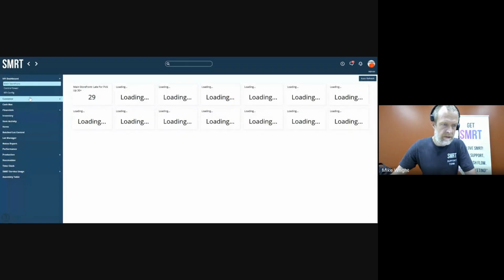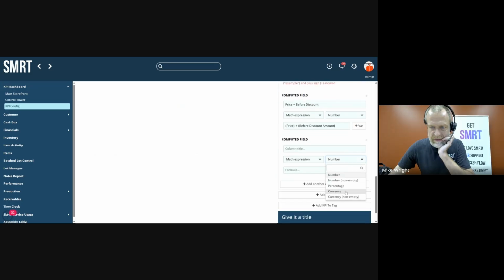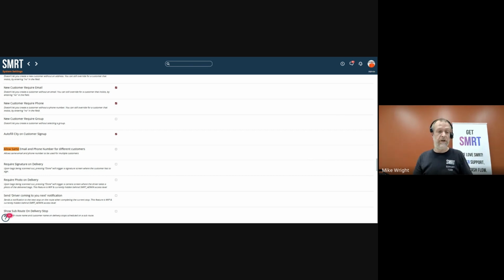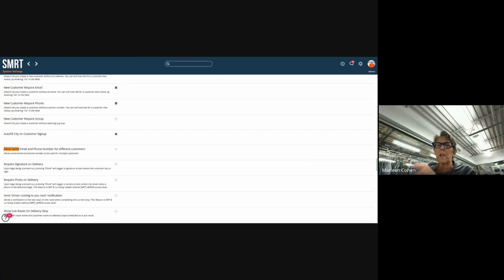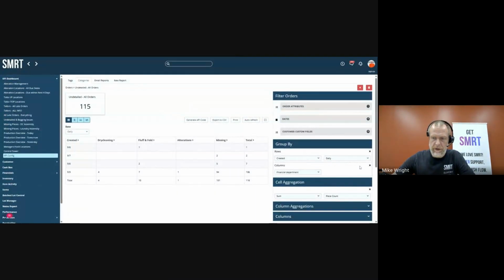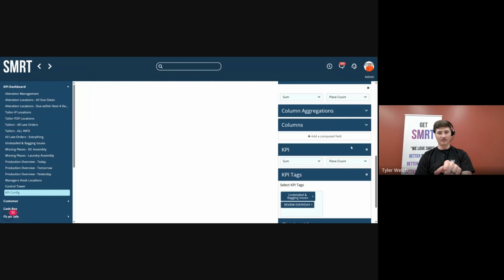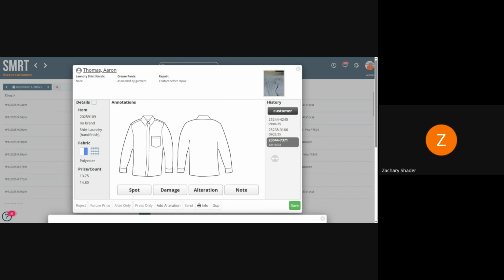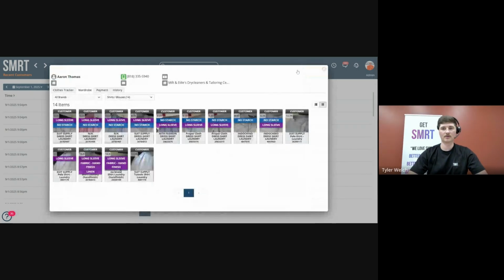SMRT Q&A - Sept 9 - Open Session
00:40-3:20 Explanation of why a logo is not printing on route statements. It was missing from the correct area in business settings
3:30-11:25 New computed field in KPI config is functional - see a few ways it can be used. SMRT will put together educational documentation over the coming weeks.
13:00-17:50 When starting up route service, what is the opt-in sign-up process?
18:25-23:10 Automatic statements - where to look for settings and statements sent
24:30-30:50 Customers with multiple homes - SMRT used to block having the same phone number in multiple accounts. There is a new setting in company settings that has a checkbox for “allow same phone number in multiple accounts”. Can also be on the individual level. Be careful when allowing this setting globally since a mis-type in a phone number that matches an existing number won’t be caught as easily.
30:50-38:10 How to see undetailed pieces broken out by financial dept
41:30-49:20 Can you track special cares on past orders? When adding a special care after a piece has already been in a few times, will all past orders have that new special care on it? No. Plus a discussion of the best way to record damages.